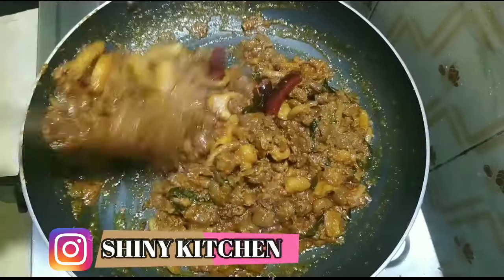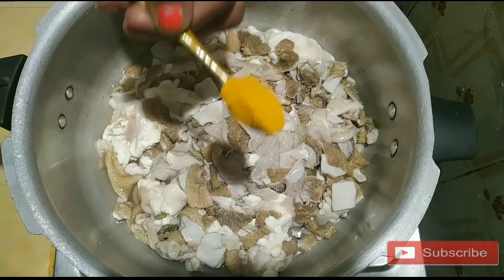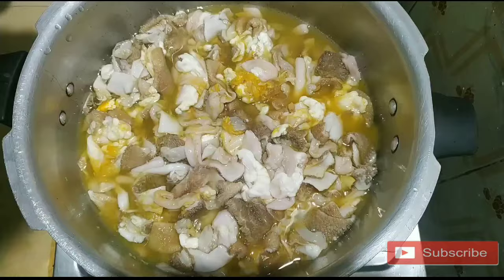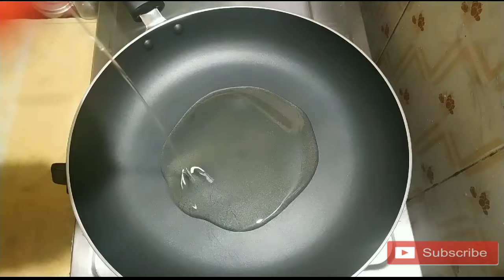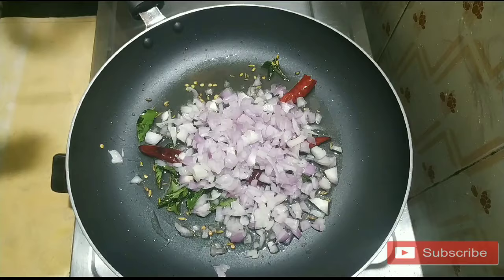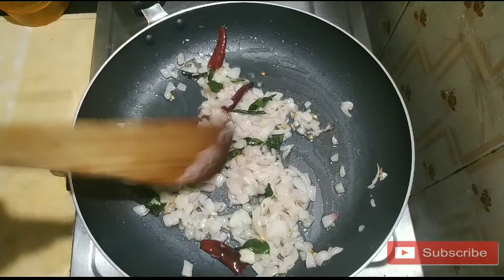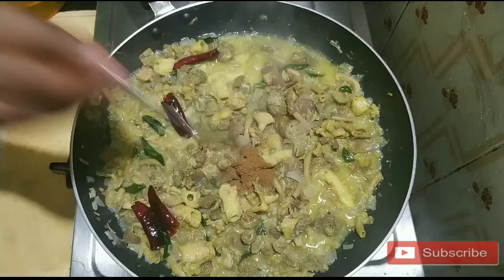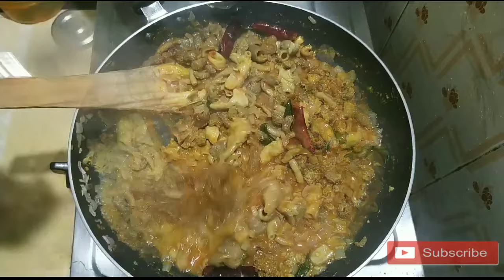ஆட்டு குடல் வறுவல் ||Goat Intestine Varuval Recipe ||Kudal Varuval in tamil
INGREDIENTS:

1 - GOAT INTESTINE/ஆட்டு குடல்
1 TSP - TURMERIC POWDER/மஞ்சள் தூள்
1 TBSP - GINGER & GARLIC PASTE/இஞ்சி பூண்டு விழுது
REQUIRED WATER/தேவையான அளவு தண்ணீர்
OIL/எண்ணெய்
1 TSP - FENNEL SEED/சோம்பு
2 - DRY RED CHILLI/௨லர்ந்த சிவப்பு வத்தல்
CURRY LEAVES/க௫வேப்பிலை
1 CUP - CHOPPED ONION/நறுக்கிய வெங்காயம்
1 TSP - GARAM MASALA/கரம் மசாலா
1 TBSP - CHILLI POWDER/வத்தல் தூள்
1 TSP - PEPPER POWDER/மிளகு தூள்
1/4 CUP - GRATED COCONUT/துறுவின தேங்காய்